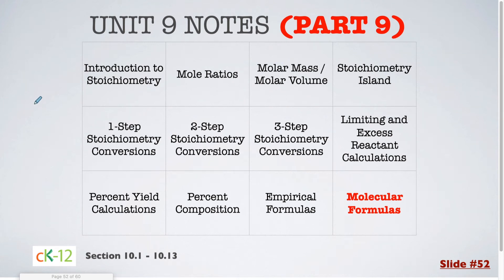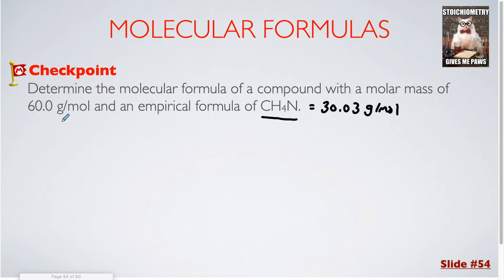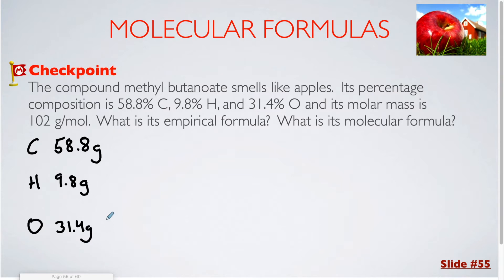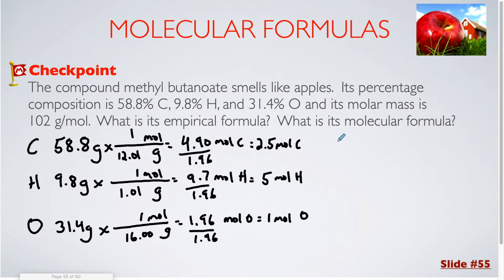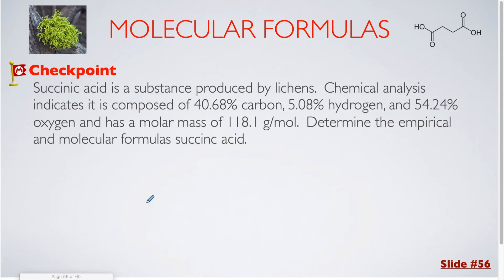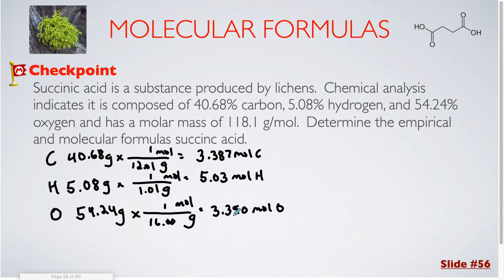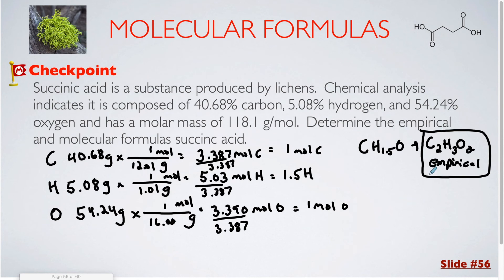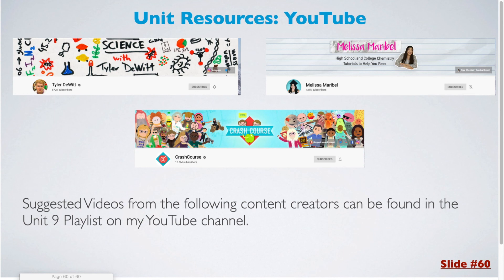Unit 9 Notes Part 9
This is part 9 of 9 for the Unit 9 notes. Topics covered include molecular formulas.